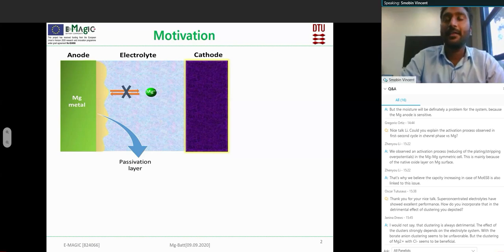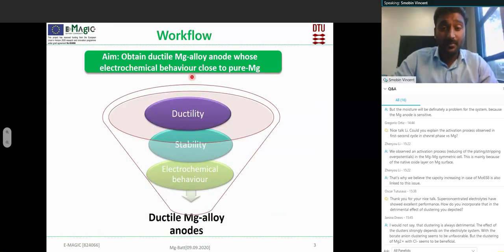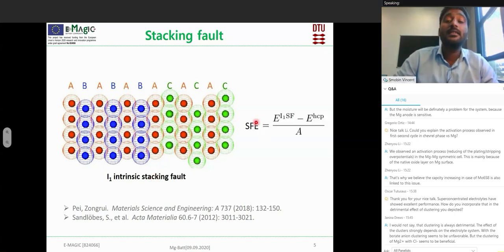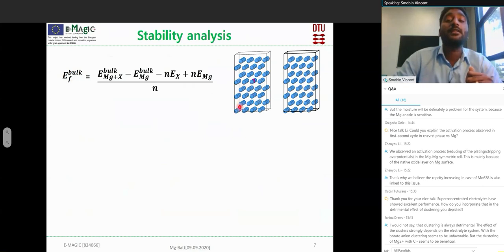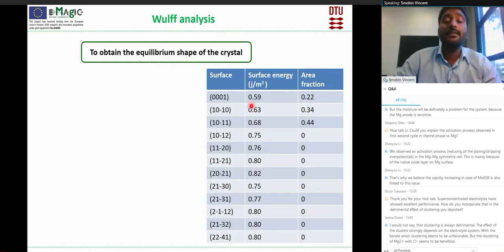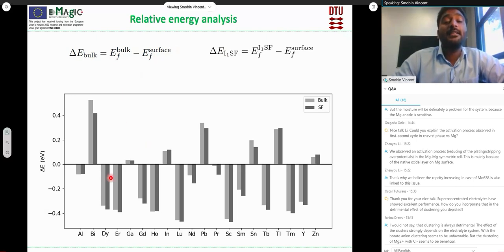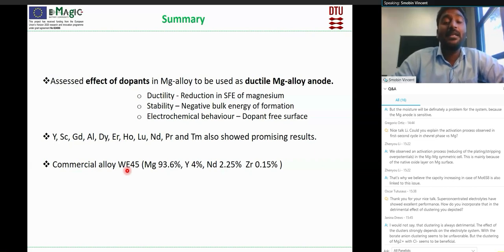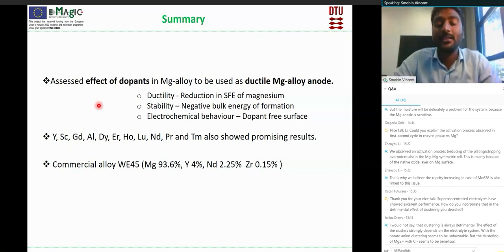Battery Research EU forum 2